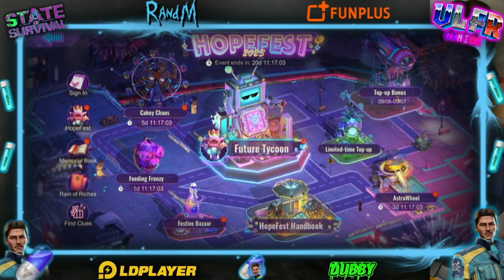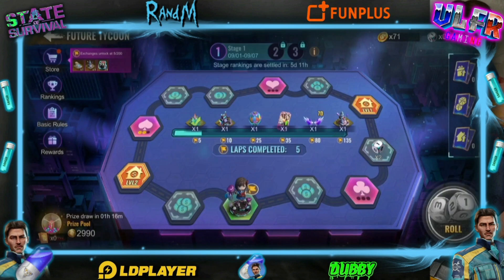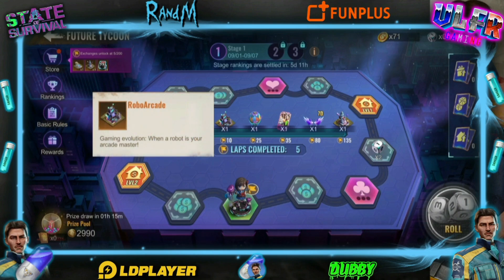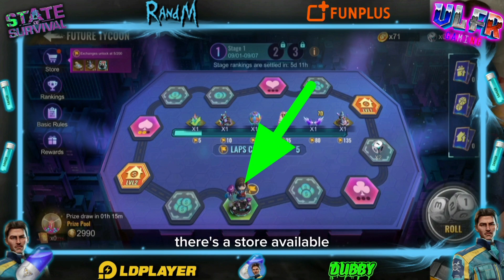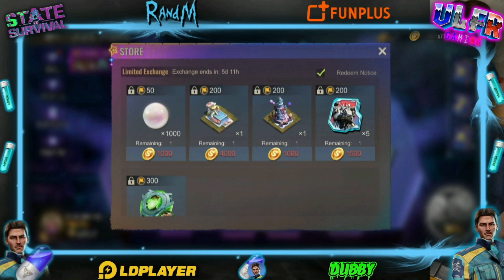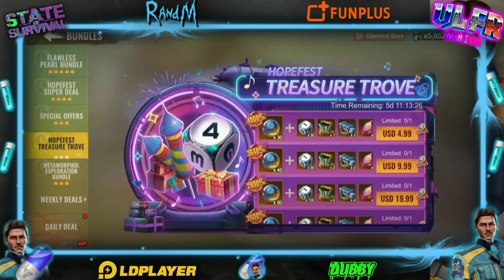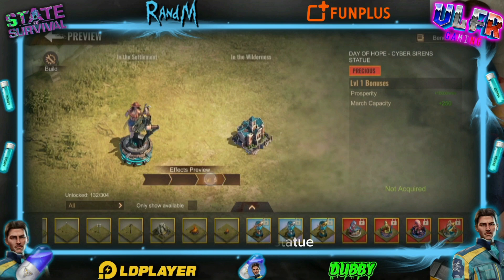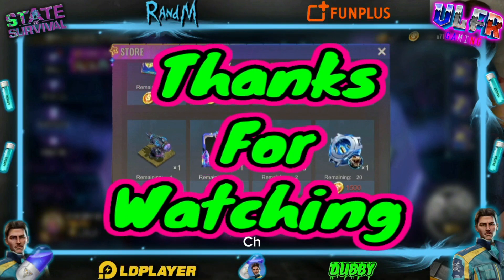State of Survival : How To Play Future Tycoon ( EN Version )